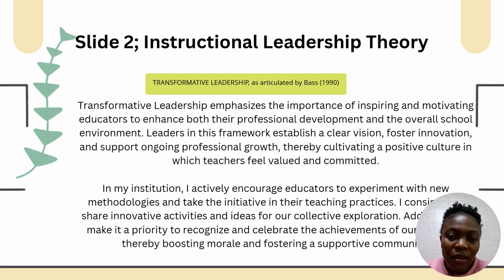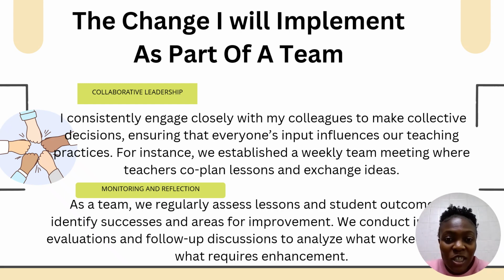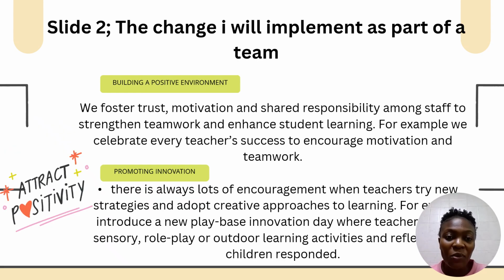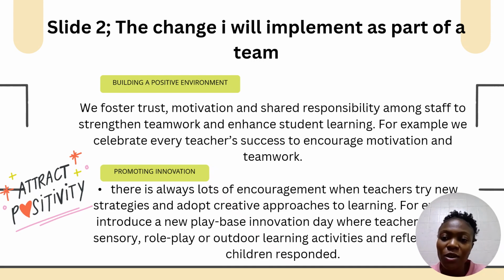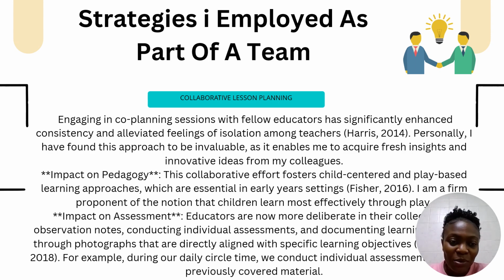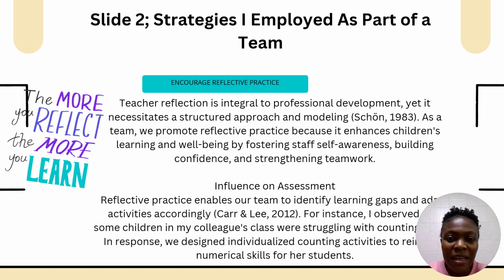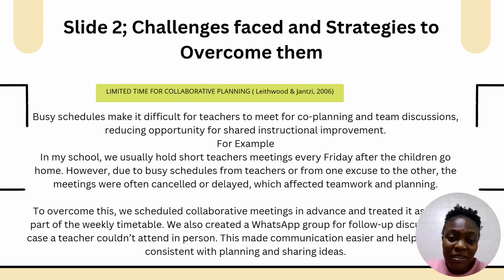Tukov Carine Presentation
This video presentation discusses key aspects of Instructional Leadership, including its importance in improving teaching and learning, promoting collaboration among educators and supporting effective school management.
Prepared and presented by Tukov Carine